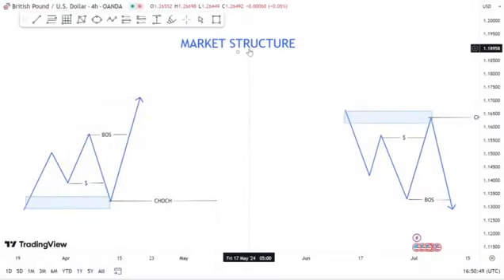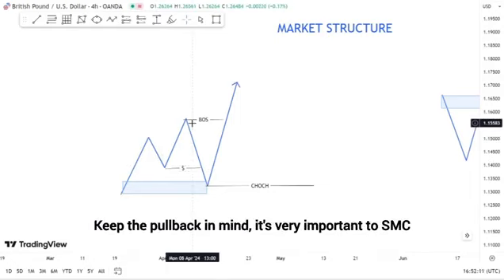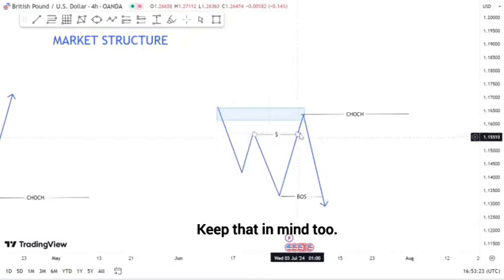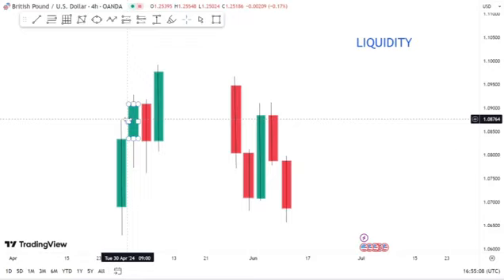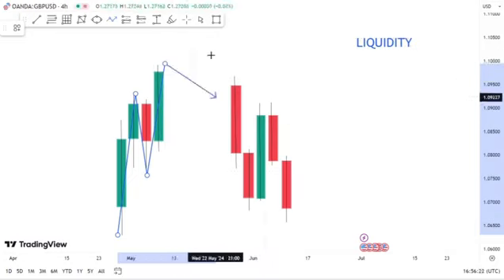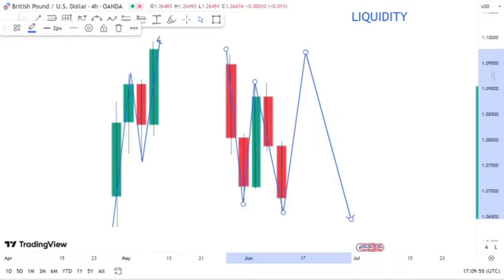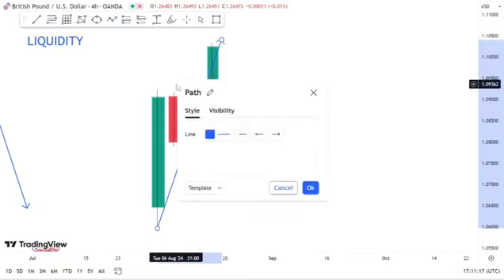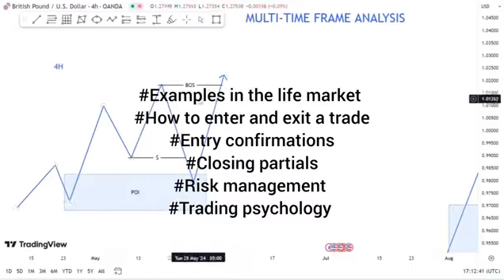Free Forex Trading course.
Welcome to our Forex Trading guide! In this video, we dive deep into the fundamentals of Forex trading, exploring essential tips and strategies that every beginner should know. Whether you're just starting out or looking to refine your skills, this video offers valuable insights to help you navigate the forex market with confidence.

We cover:
- Basic concepts and terminology
- Effective trading strategies
- Risk management techniques
- Tools and resources for successful trading

The A - Z of S.M.C

- Join our Forex Trading Community on Facebook: [We're getting to that]